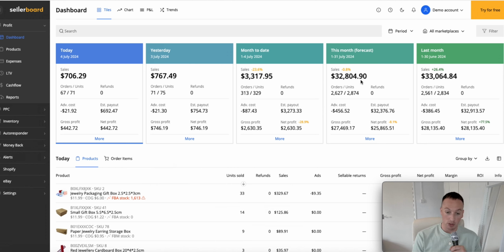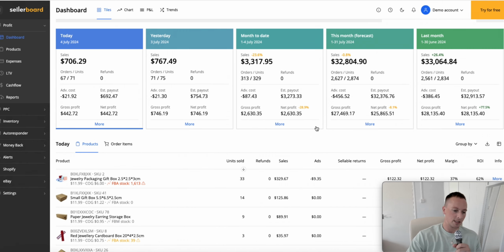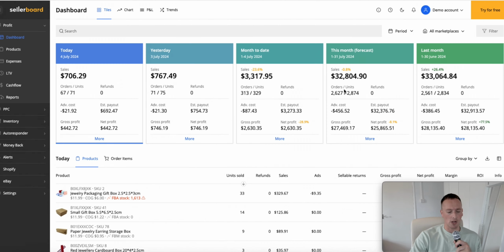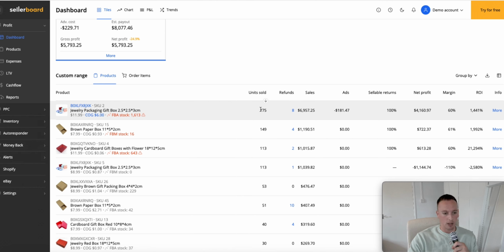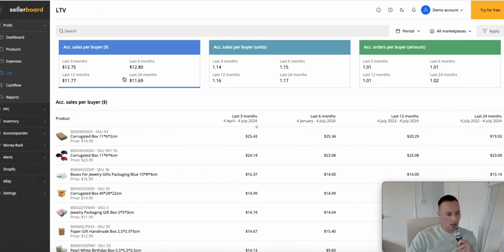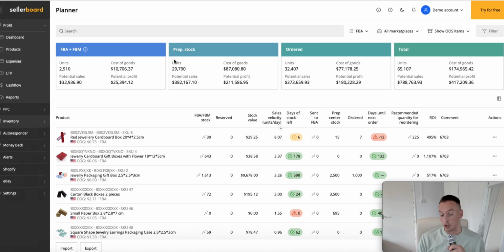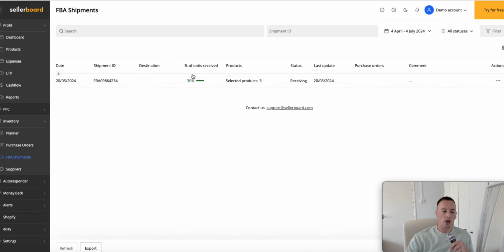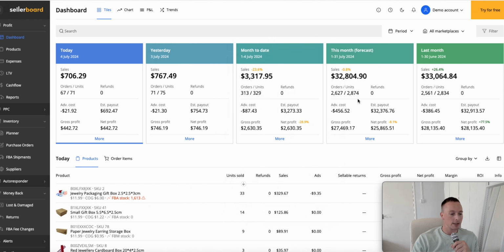Full SELLERBOARD DEMO/Tutorial 2024 Amazon Seller Profit Tracking & Reimbursement Tool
☎️ Training

- Option 1 - If you are after a monthly bundle training community I would recommend my mentor who owns this epic training group (get 50% off your first month with code HAYDEN at checkout)